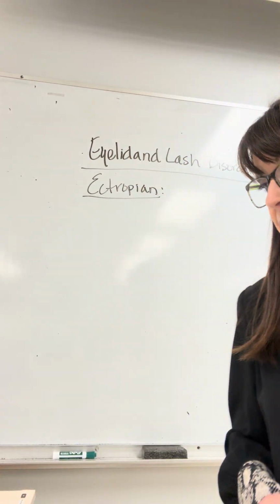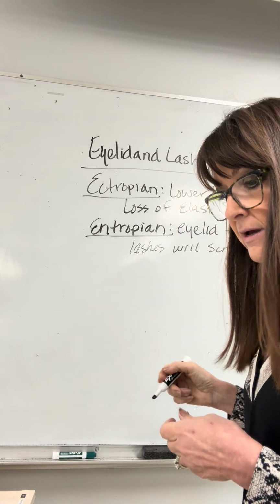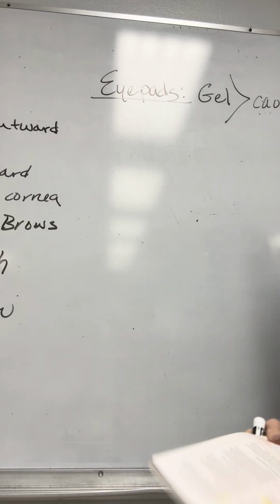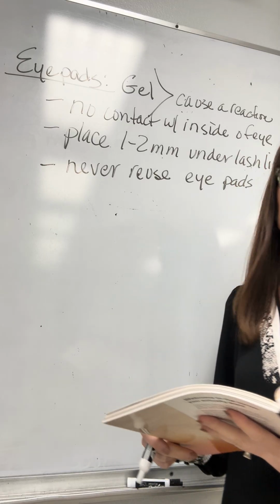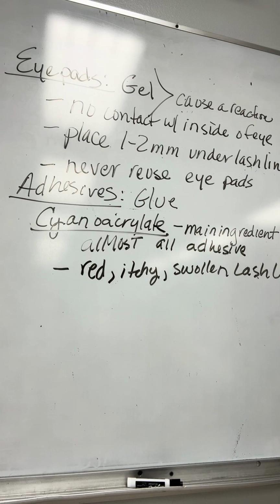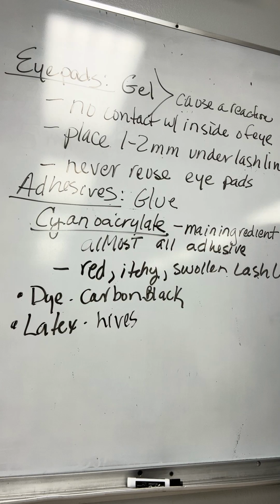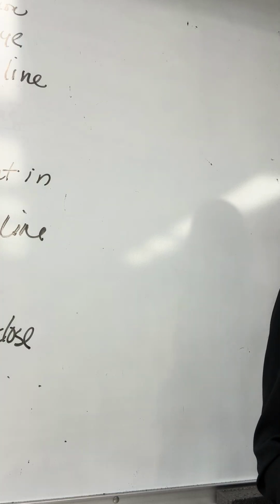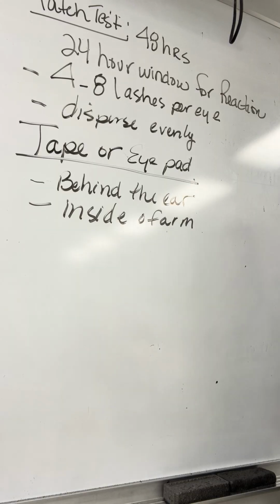Eyelash extension 3